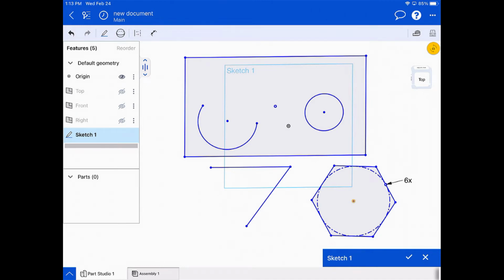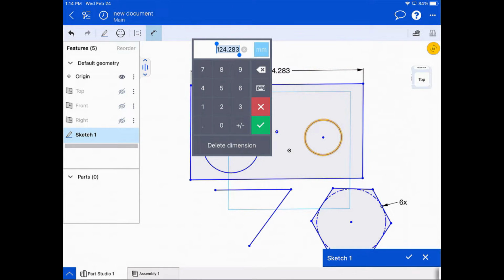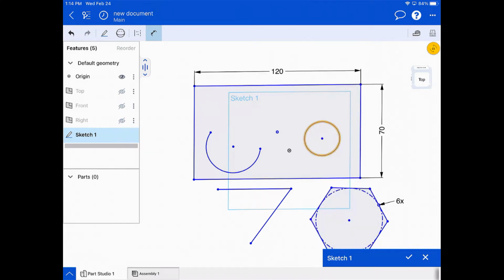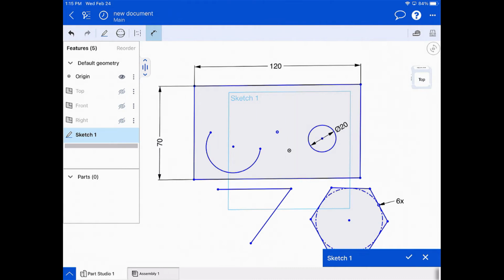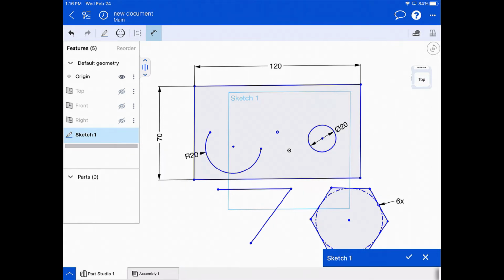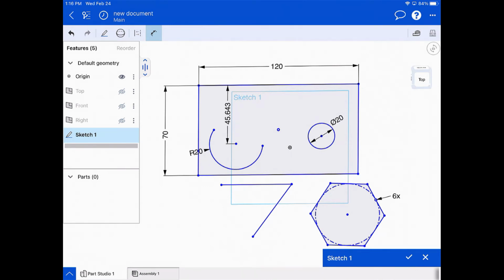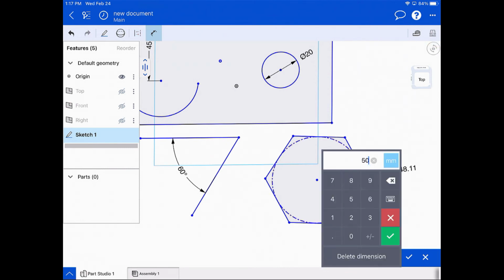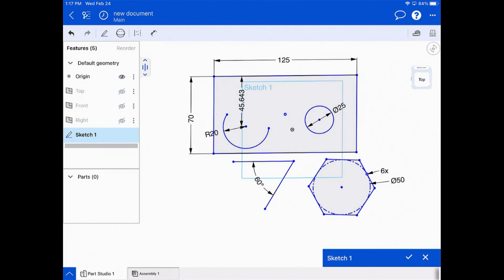Dimensions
How to add dimensions to your sketches in Onshape.